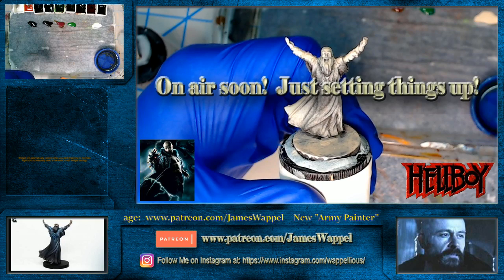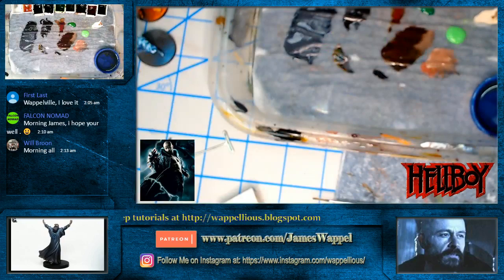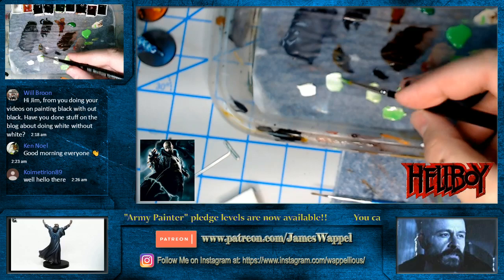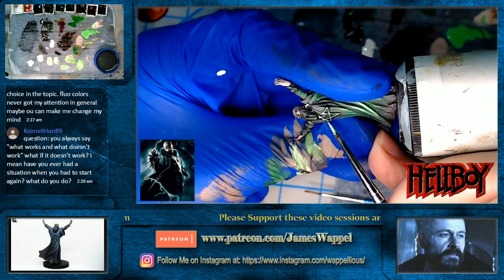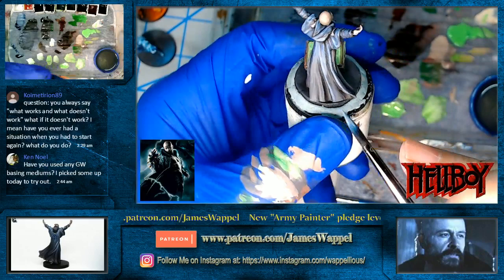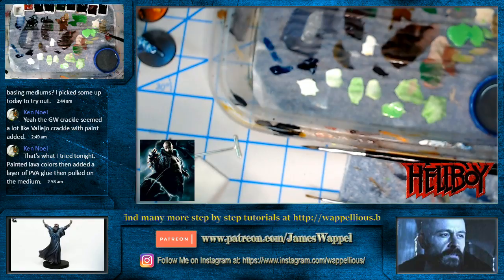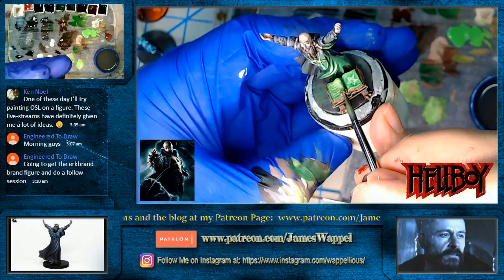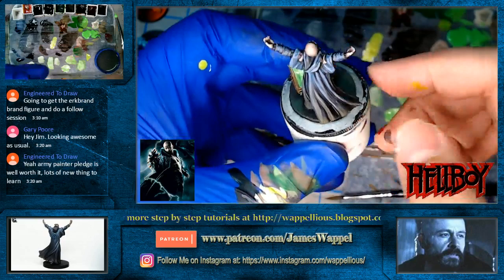How to use fluorescent acyrlics for Object Source Lighting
On the Workbench I will be painting Rasputin from the Hellboy Board Game from Mantic!  Using a mixture of fluorescent acrylics, Reaper miniatures paints and Contrast Paints, I will create some Object Source lighting effects.